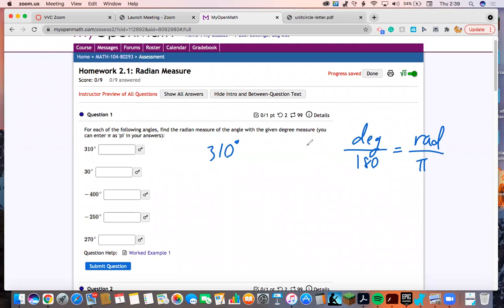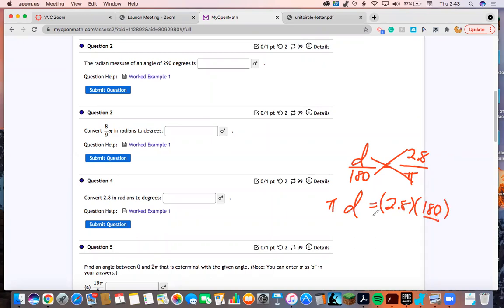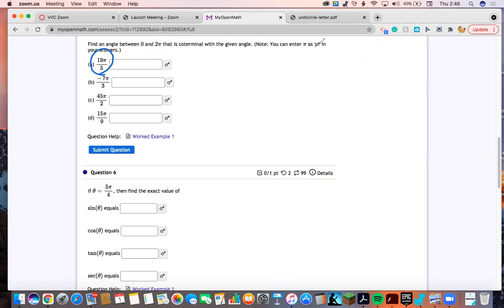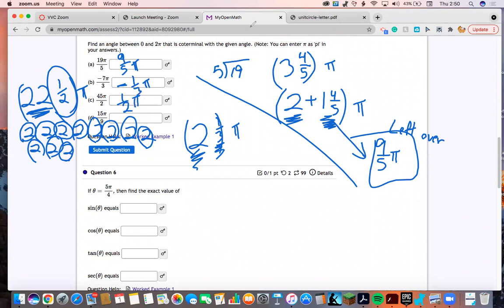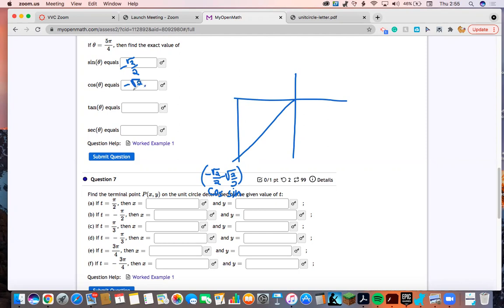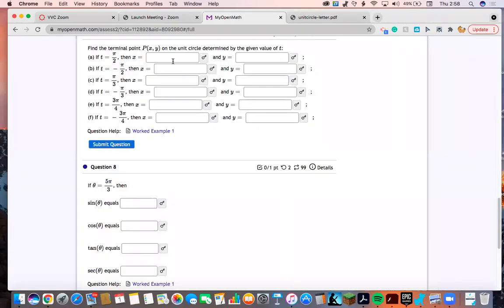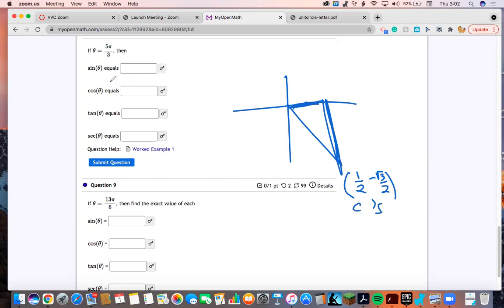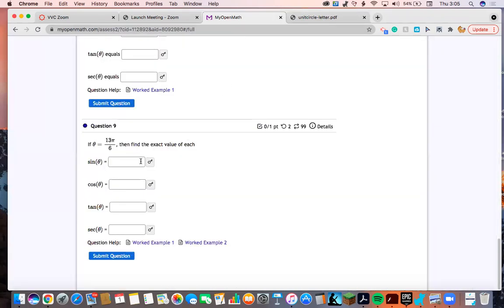Math 104 Homework 2 1 Adam's Take